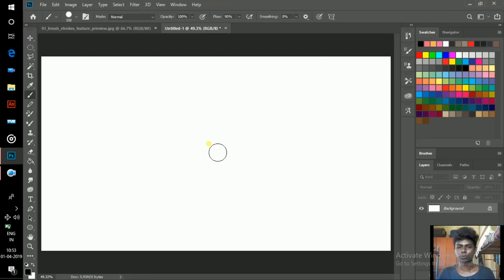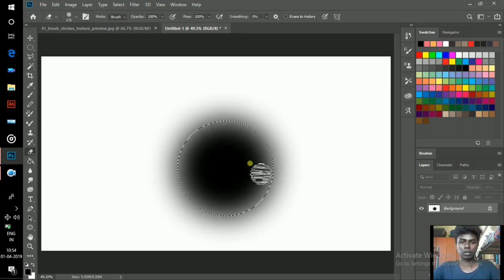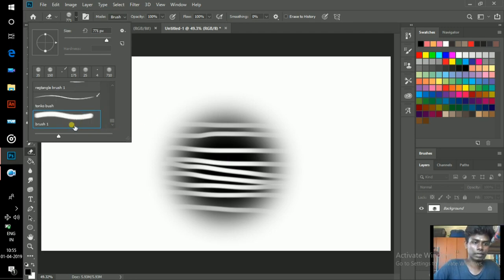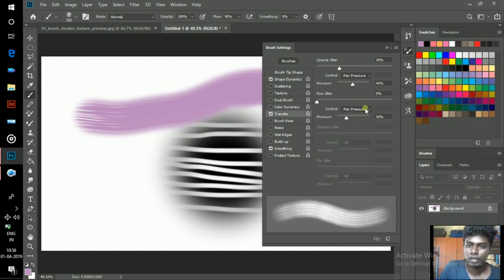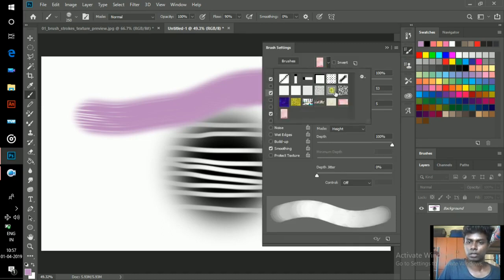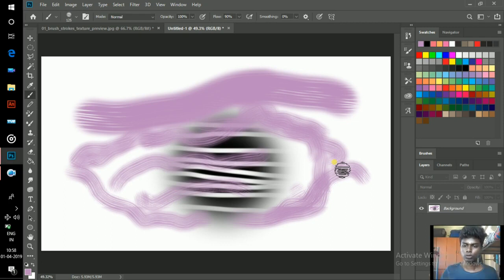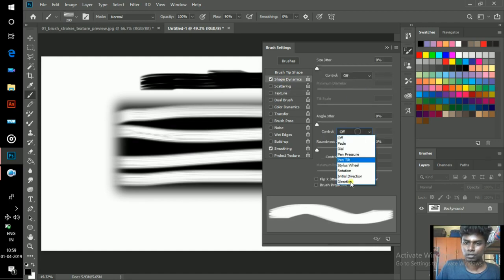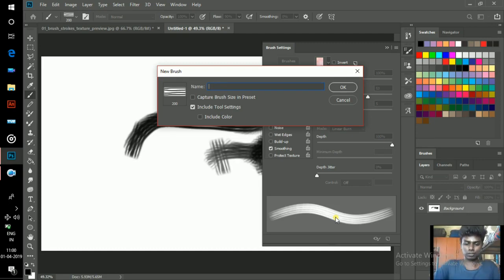How to Create a Textured Brush in Photoshop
⭐ MY DIGITAL + TRDITIONAL ART EQUPMENTS ⭐
○ wacom Cintiq 16
○ small Wacom tablet
○ huma Mannequin

♥ SOFTWARE USED ♥
○ animation: TVPaint
○ editing: premier pro
○ vfx: after effects
○ 3d animation: blender 3d
○ background painting: photoshop
○ audio editing: audacity

☆ ABOUT ☆
My name is Elayaraja !
I am an animation Director for film and animated series. I thoroughly enjoy exploring every aspect of the animation pipeline. I am the founder of  STUDIO HELA ELA. Had five years experience in animation industry, and worked on some international Tv animation shows and commercials.